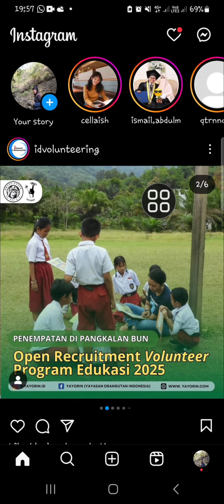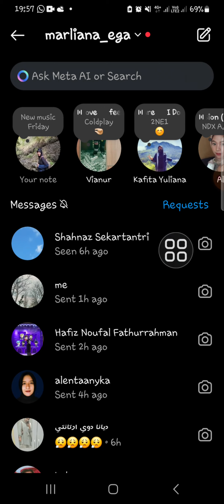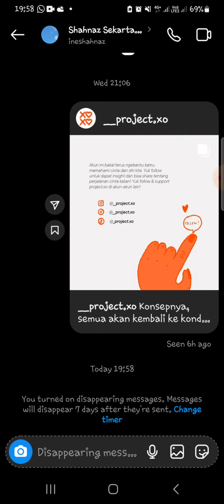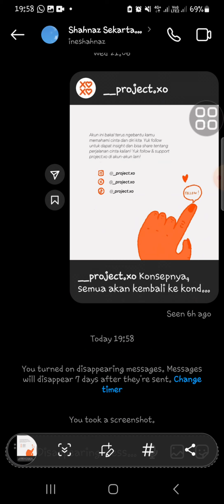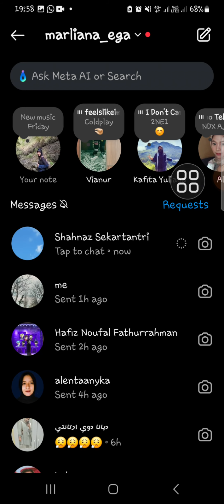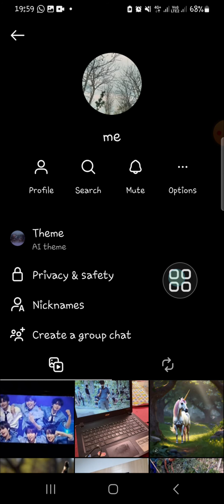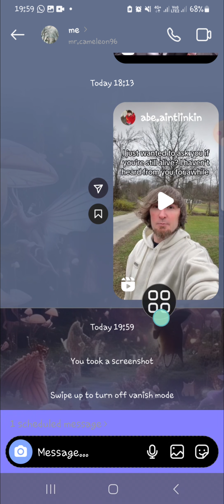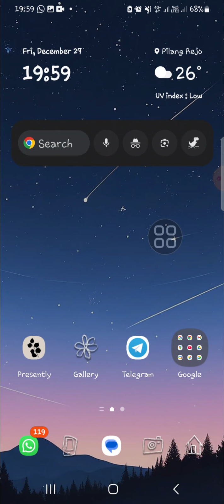👍 GUIDE: How to See if Someone Took a Screenshot of Your Instagram Chat || IOS & Android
Curious if someone took a screenshot of your Instagram chat? In this video, we’ll walk you through the steps to identify screenshot notifications for Vanish Mode chats on Instagram! 🚨 Whether you’re using an iPhone or Android device, this guide will help you stay informed and secure your privacy.